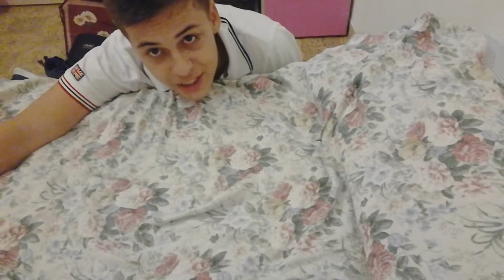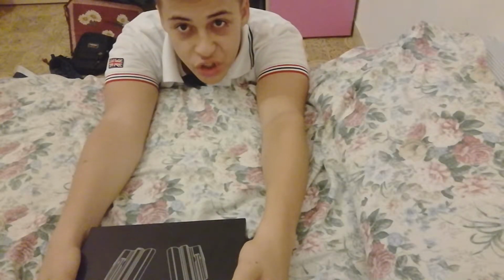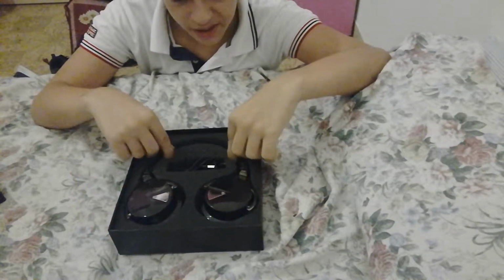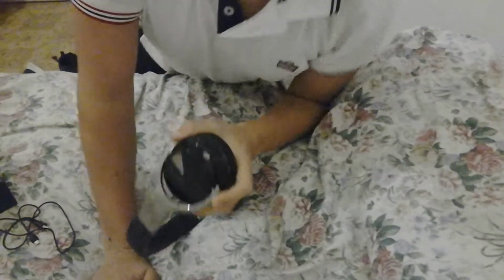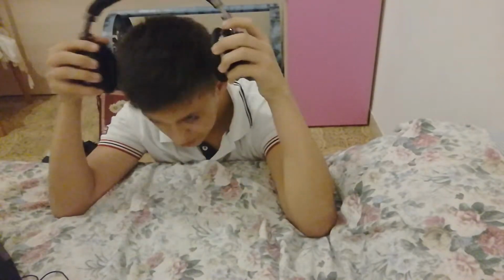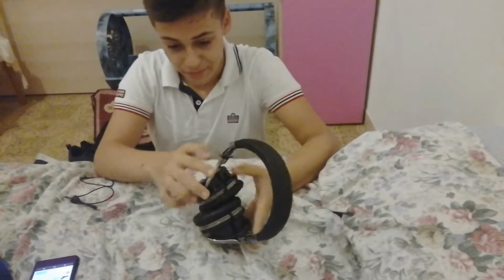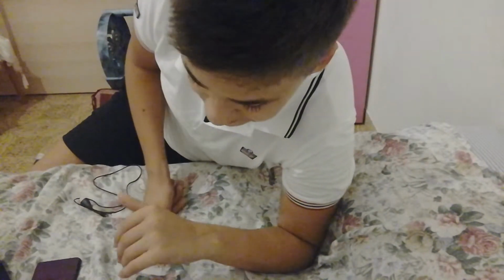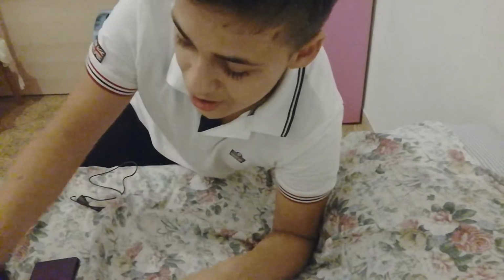E7 cowins headphones review | arrows review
The headphones are very good they have base and when the volume is turned up it doesn't sound muddy